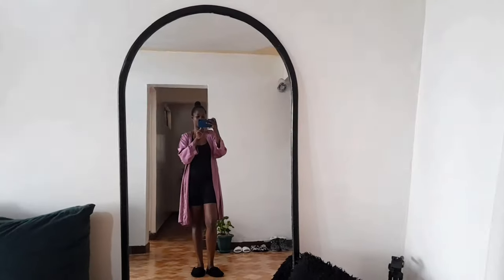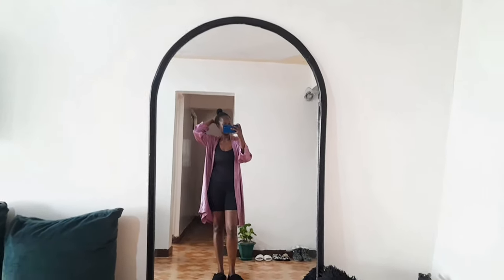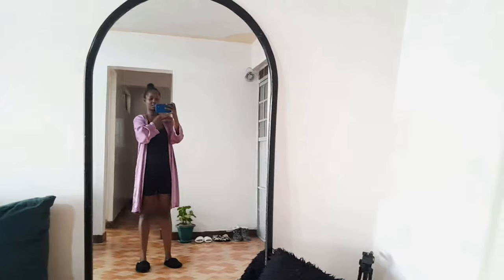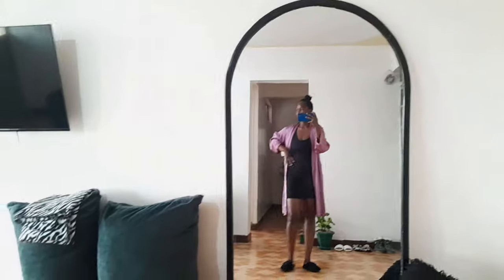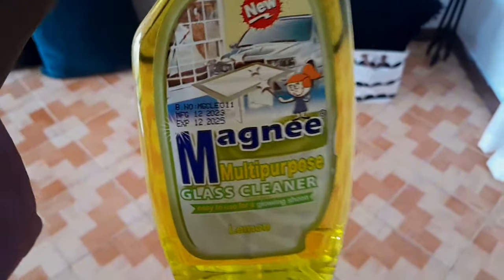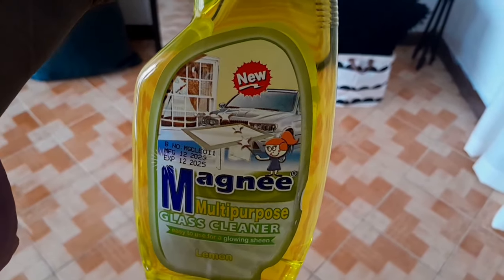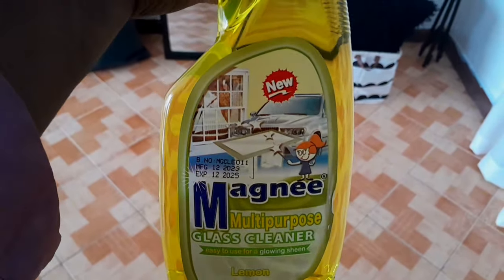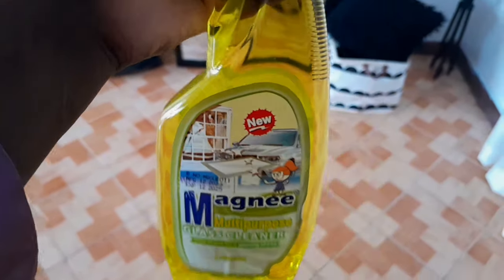MOVING VLOG 3: NEW APARTMENT UPDATES, FLOATING SHELVES,MOUNTING MY TV ,DEEP CLEANING AND SETTLING IN